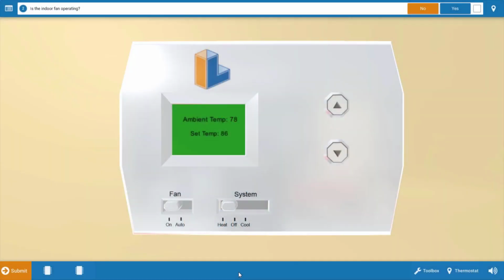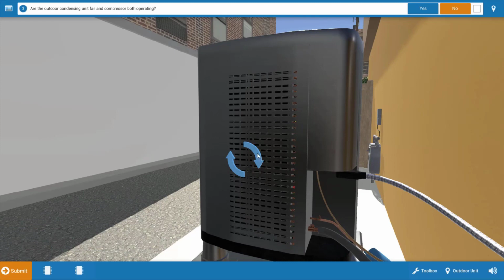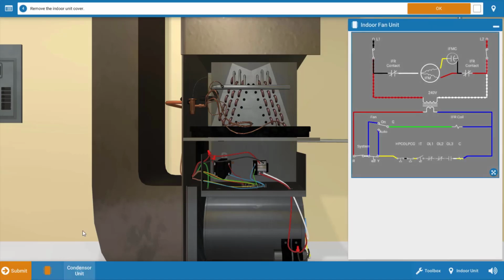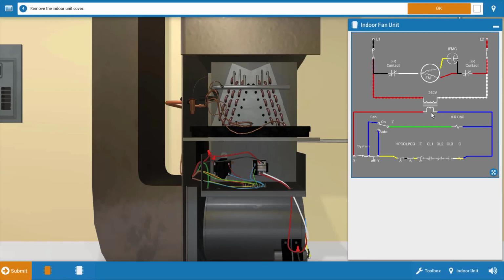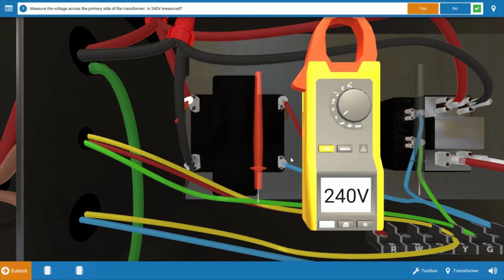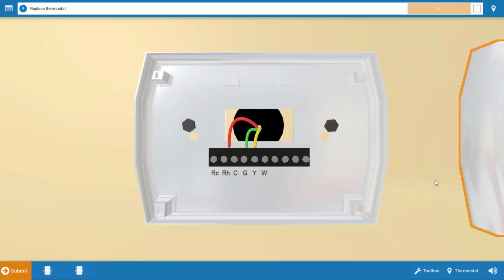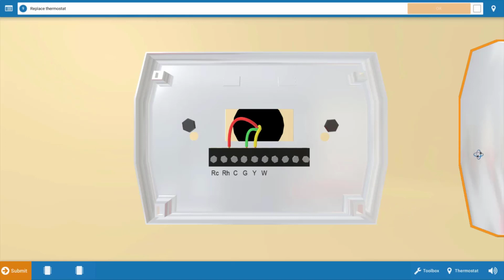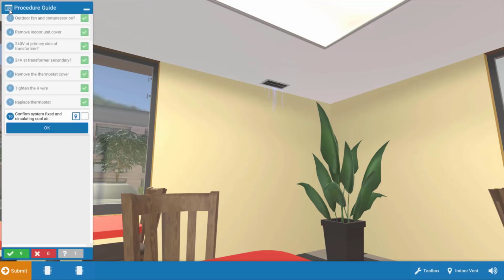[2019 GUIDE] Troubleshoot Faulty Thermostat on a Commercial AC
In this video you will see HVAC training expert Join Tim Smith demonstrate the proper procedure for diagnosing a faulty thermostat on a Commercial AC.

Is the thermostat calling for cooling?
Which electrical loads are operating?
Are the outdoor condensing unit fan and compressor both operating?
Is 240V measured at the indoor unit?
Is 24V measured across the secondary side of the transformer?
Are there any loose wires at the thermostat?